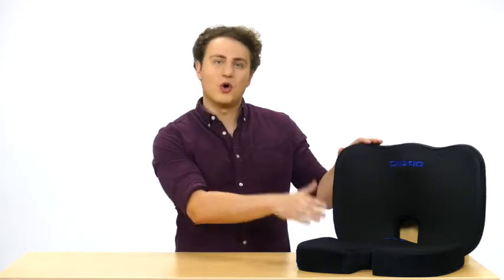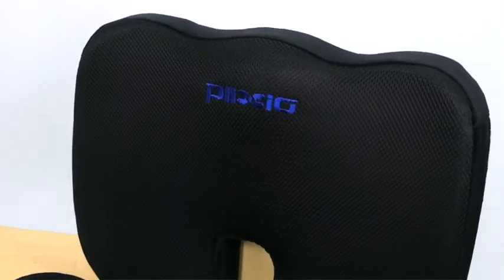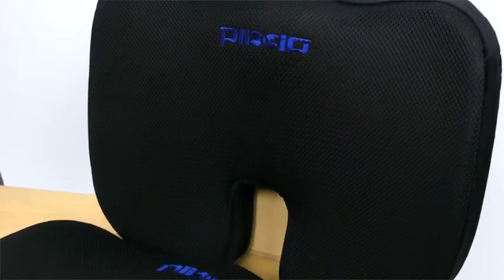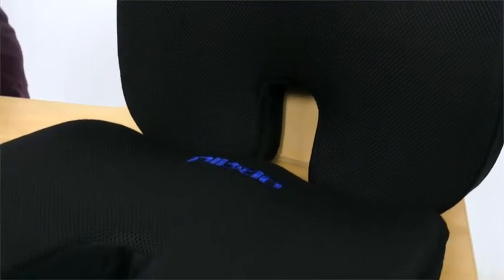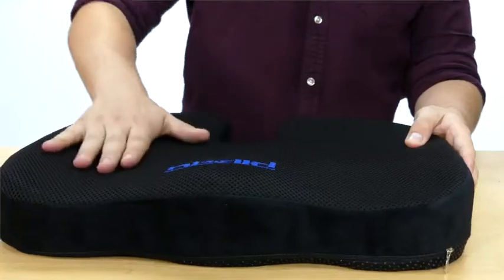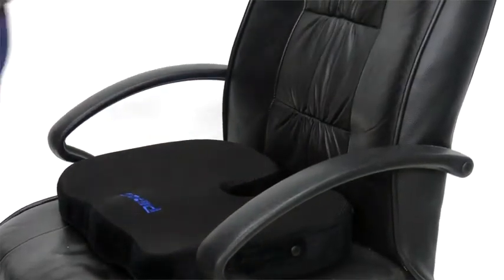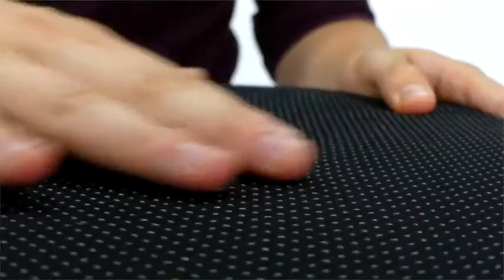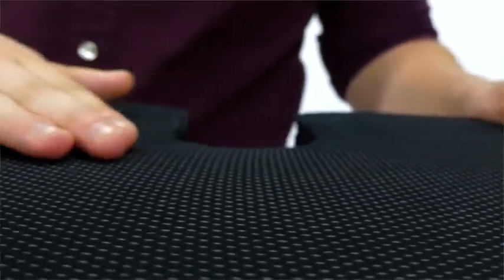Plixio Memory Foam Seat Cushion and Lumbar Back Support Pillow- Chair Pillow for Sciatica, C Reviews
This is the best Back & Seat Cushions in the marketplace with cheap price that you can easily afford.
Plixio Memory Foam Seat Cushion and Lumbar Back Support Pillow- Chair Pillow for Sciatica, Coccyx, Back & Tailbone Pain Relief - Orthopedic Chair Pad for Support in Office Desk Chair and Car Seat Reviews:
HELP ALLEVIATE LOWER BACK PAIN AND DISCOMFORT: Proper lumbar support can ease chronic back pain caused by sitting for long periods of time while at work or driving. Plixio’s backrest and seat cushions help promote healthy posture which in turn takes pressure off of the lower back and promotes proper spinal alignment.
ERGONOMICALLY SHAPED WITH PRESSURE-RELIEVING CUT OUT: The ergonomic, U-shaped design, with its cut-out center and contoured surface, removes pressure from the coccyx to ensure the tailbone hovers over sitting surfaces. Those suffering from chronic discomfort as a result of car accidents, hard falls, surgery, pregnancy, sciatica, arthritis, or pain caused from prolonged periods of sitting in the office, will notice relieved pressure and orthopedic comfort.
DUAL ADJUSTABLE STRAPS TO FIT ANY SEAT: Our portable back cushion comes with two adjustable straps which extend to a circumference of 57”. The extra-long straps have detachable buckles making it easy to attach to most car seats, desk and office chairs, airplane seats, wheelchairs, truck and bus seats, arm chairs, and even some sports seating.
USE IN OFFICE CHAIRS, CARS OR WHILE TRAVELING: By relieving pressure from affected areas such as the coccyx (tailbone), lower back, neck, shoulders and spinal column, you may notice relief from chronic pain. Both the lumbar chair cushion and seat cushion are ideal for office chairs, wheelchairs, airplanes, or for use in a car.
INCLUDES WASHABLE COVER AND CARRYING HANDLE: Both the lumbar back support pillow and coccyx chair pillow are protected by a machine washable cover. This cover adds an extra layer of cushion and comfort. The lumbar pillow measures 13.5” x 12.5” x 5”; the coccyx pillow measures 18” x 14” x 3”. Both cushions come with a full three-year warranty and satisfaction guarantee.

Plixio Memory Foam Seat Cushion and Lumbar Back Support Pillow- Chair Pillow for Sciatica, Coccyx, Back & Tailbone Pain Relief - Orthopedic Chair Pad for Support in Office Desk Chair and Car Seat